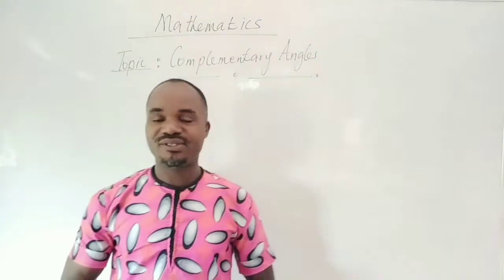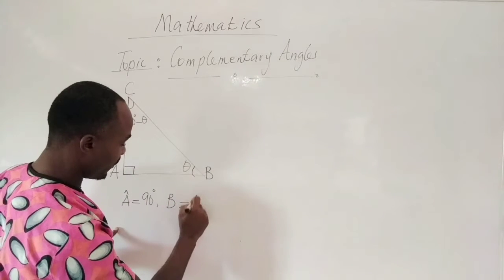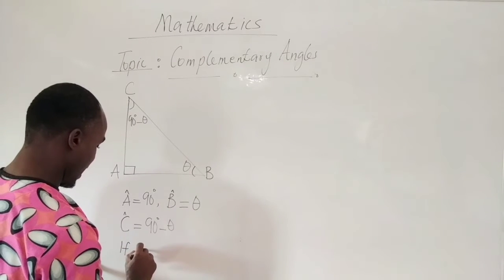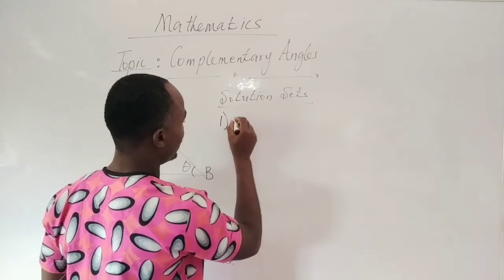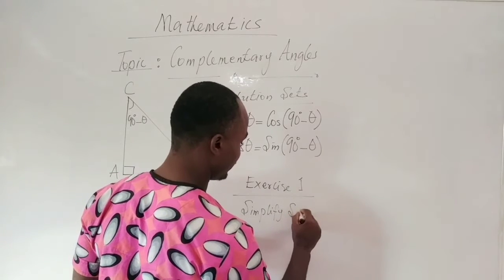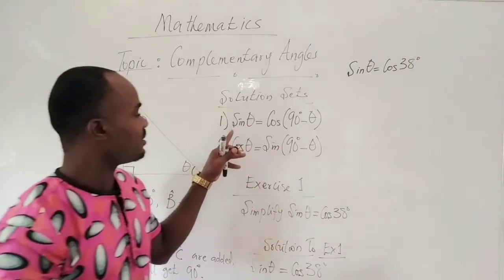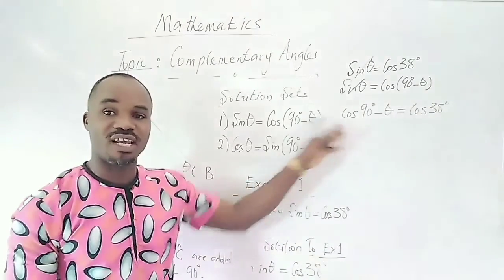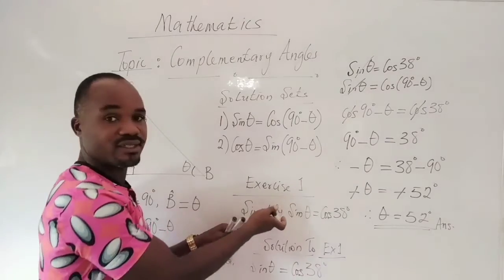Understanding The Concept Of Complementary Angles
This video clip explains the basic concept of complementary angles. Two angles are said to be complementary if their sum is equal to 90 degrees. Thus, there are two solution sets: SinX =Cos(90-∆) and CosX=SinX(90-∆). The Steps outlined are quite simple.